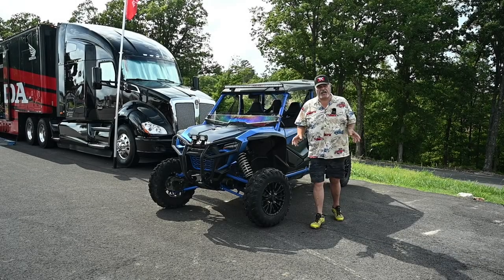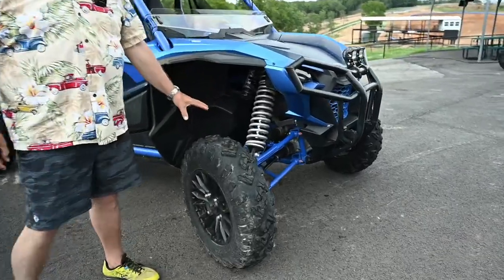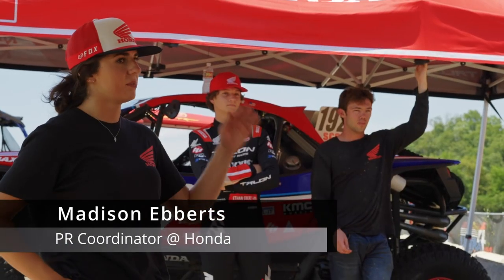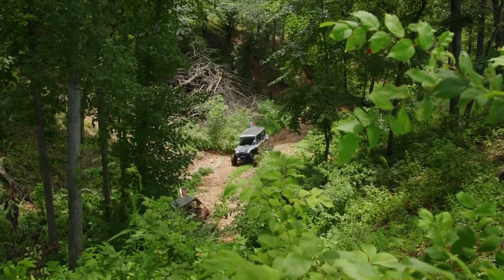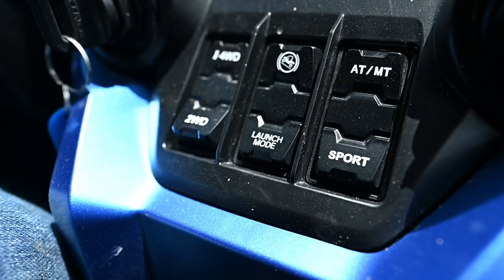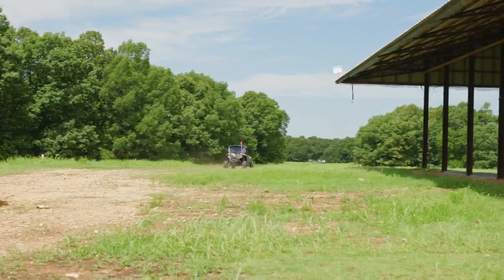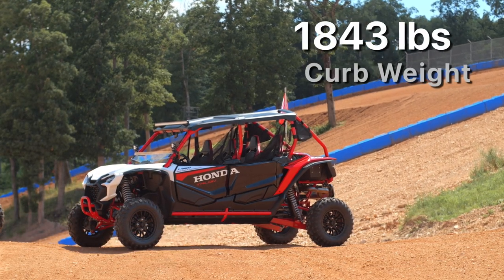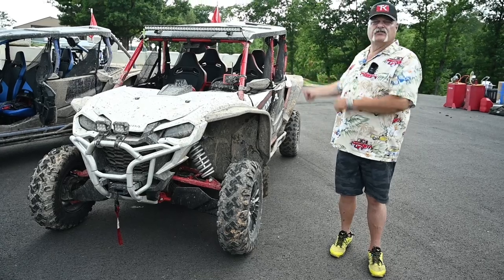Honda Talon 1000R-4 In-Depth Review - Most Exciting Four-Seater on the Market?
We take the new Honda Talon 1000R-4 out for a ride in rural Oklahoma to see if this is the most exciting four seat machine on the market.